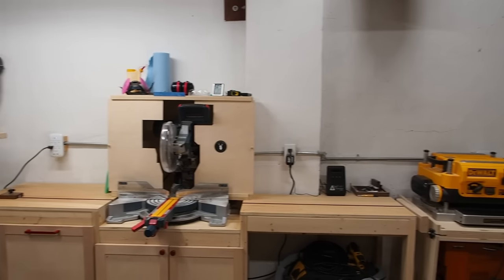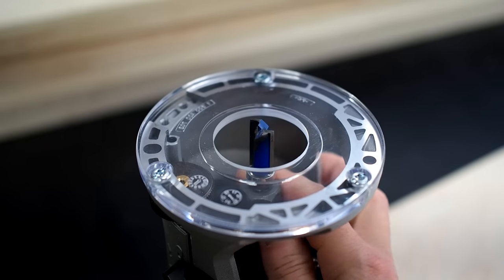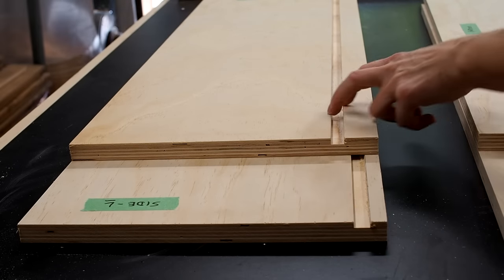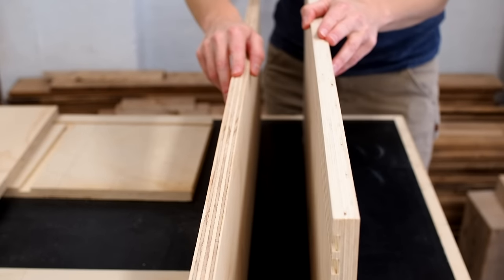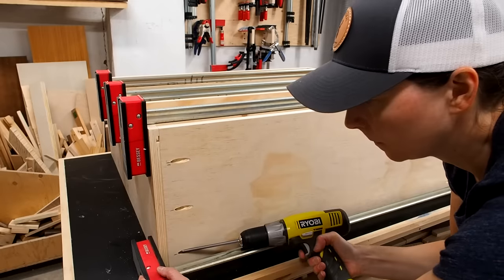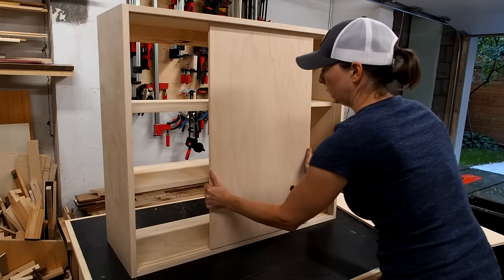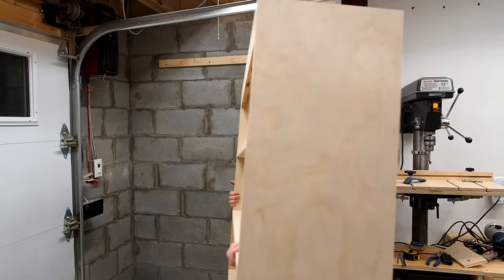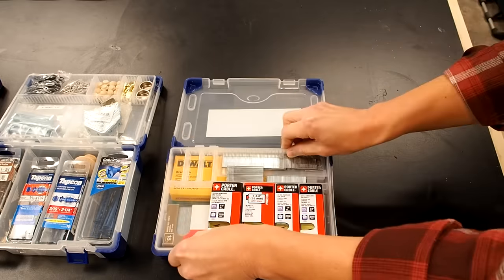Wall Cabinet with Sliding Doors | Shop Storage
In this woodworking video, I’ll show you how to build a wall cabinet with sliding doors. Get more garage shop storage with this simple DIY wall cabinet. I’m taking shop organization to the next level and creating a space for all my screws, nails and fasteners in this sliding door cabinet. I’ll also show you how to mount cabinets on concrete walls.

· 3/4-inch plywood
· 1/2-inch plywood
· Pocket screws
· Edge banding
· Finger pulls
· Tapcon screws
· Plastic storage boxes

· Handheld router
· Cordless nailer
· Hammer drill
· Track saw
· ½ straight bit
· ¾ straight bit
· ¾ Forstner bit
· Pocket hole jig
· Drywall T-square
· Edge band trimmer
· Parallel clamps
· Mini F-clamps
· Kreg pocket hole clamp
· Push pads
· 6-inch ruler
· 4-foot level
· Mini sanding block
· Glue brush
· Digital angle gauge
· Bit setting gauge

►MUSIC
Flow (sting) by MK2
The Urban Symphonia by Unicorn Heads
Cartoon Bank Heist (Sting) by Doug Maxwell
Everglow by Patrick Patrikios

►CHAPTERS
0:00 Intro
0:33 Cabinet carcass prep (dadoes)
3:10 Edge Banding
3:50 Assembly
4:26 French Cleat
4:48 Doors
5:42 Hang the cabinet
6:48 Small parts - get organized!